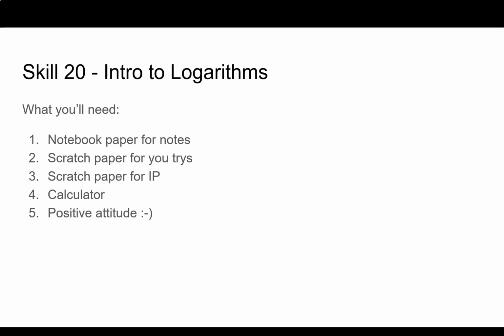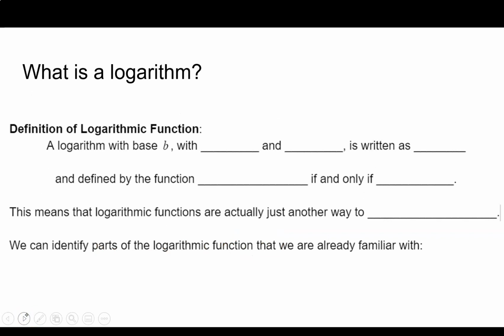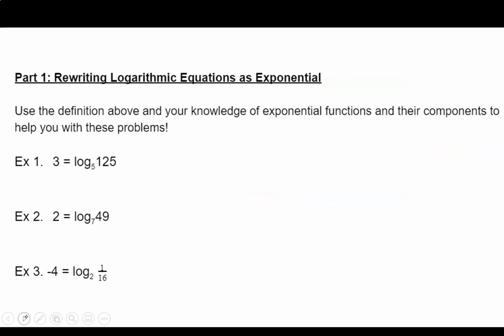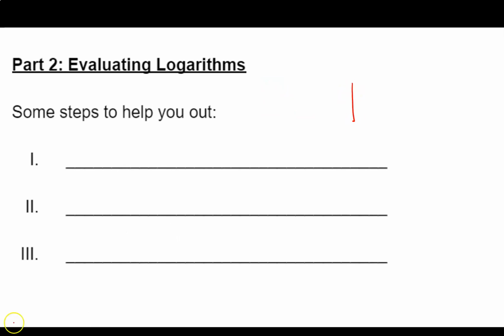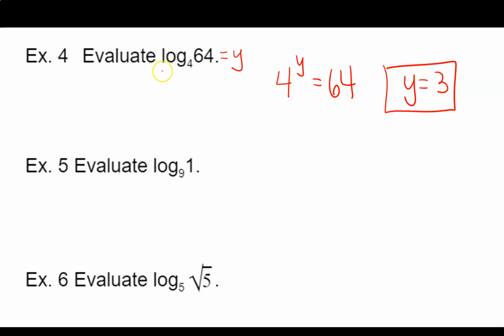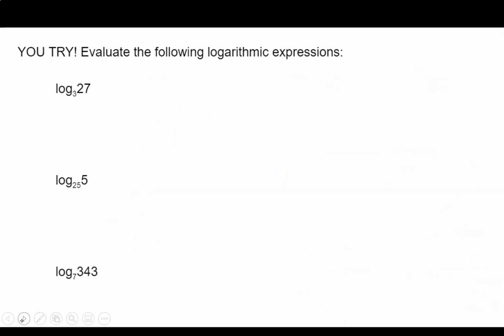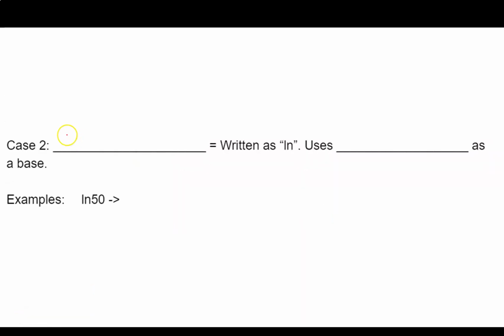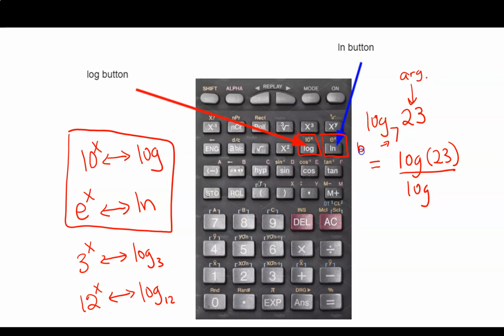skill 20 intro to logarithms